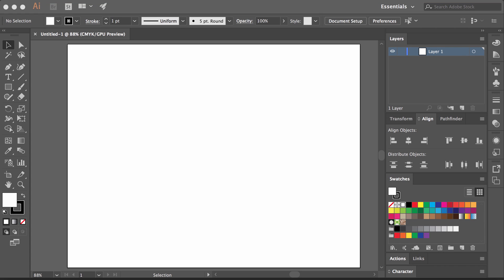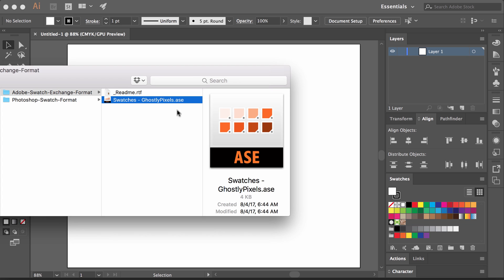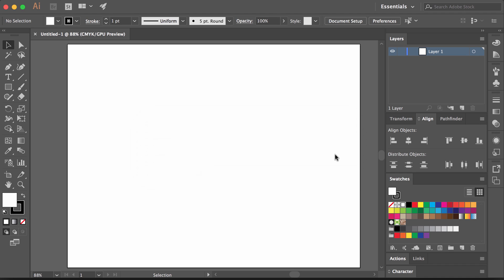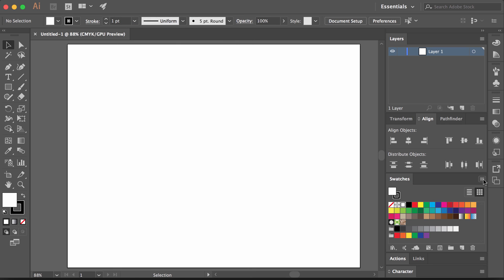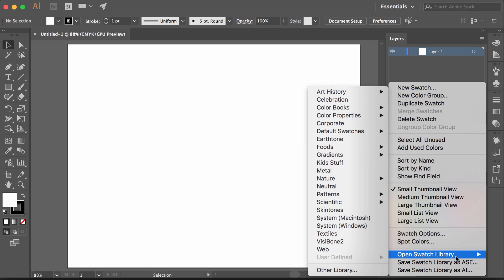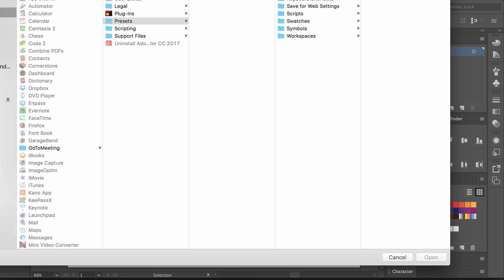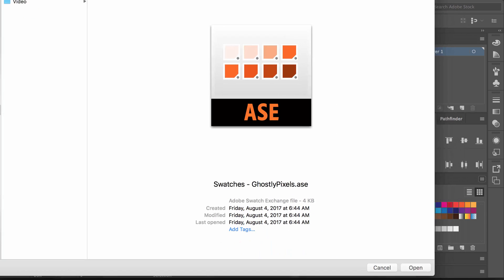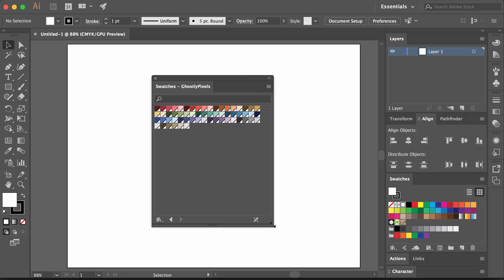How to open ASE swatch files in Illustrator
This quick Illustrator tutorial demonstrates how to load those pesky .ASE extension color palette files into Adobe Illustrator.

The .ASE file extension means "Adobe Swatch Exchange". These color palette files can be shared between Adobe programs like Photoshop and Illustrator.